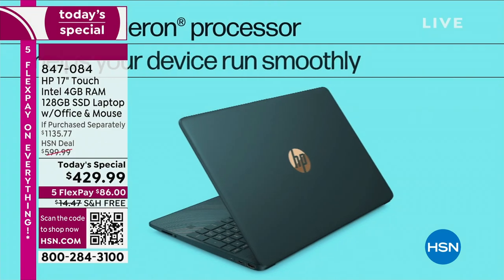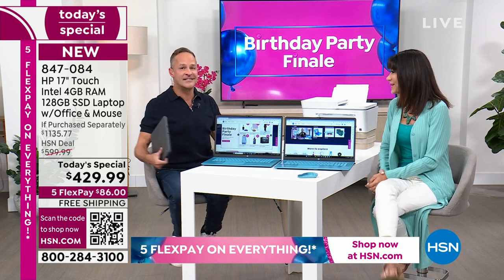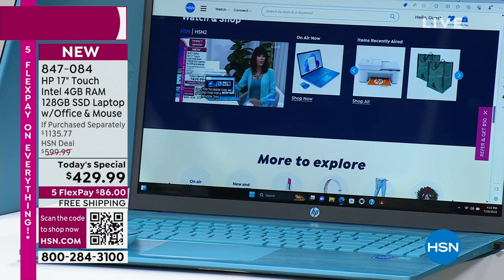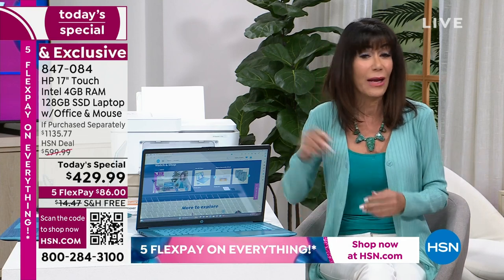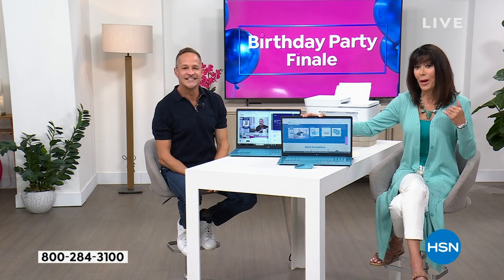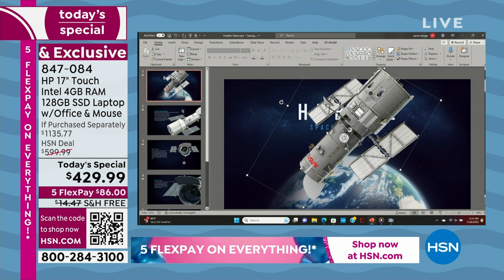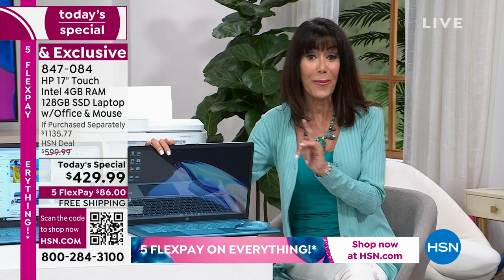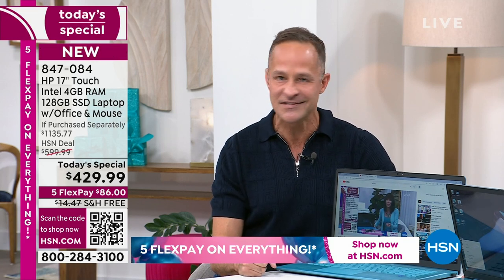HSN | HP Innovations Celebration 07.29.2023 - 04 PM